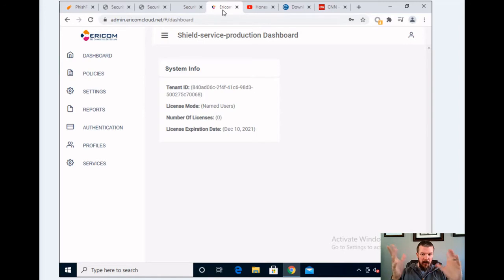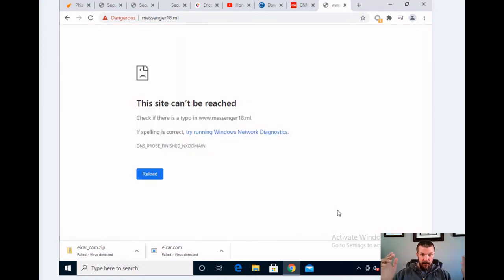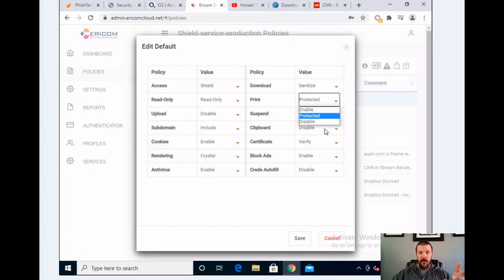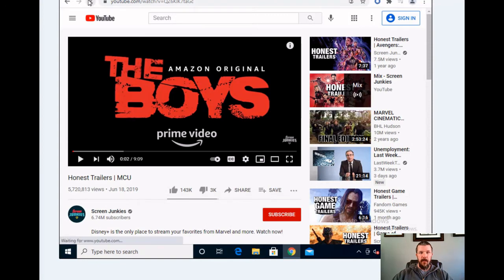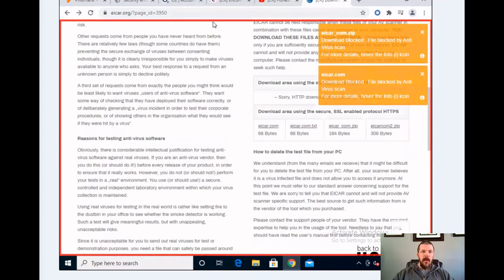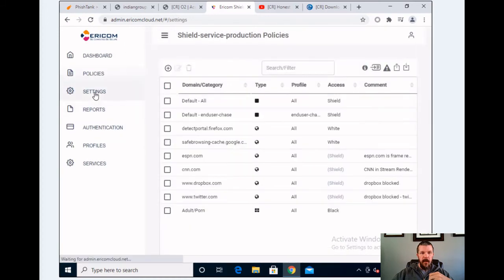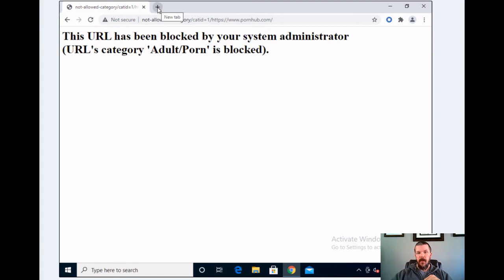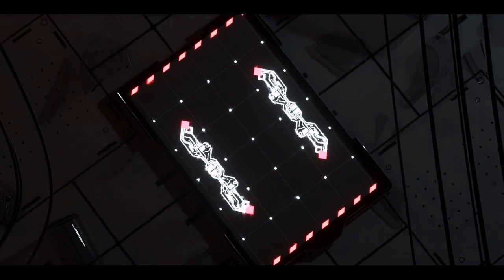(2021 Demo) How to use Remote Browser Isolation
(2021) How can you use Remote Browser Isolation RBI, to better secure your users, and keep them safe on the web?  In this demo I show you how to leverage this type of system for those purposes.

Here is a link to Ericom.  If you are trying to extend your protection capabilities and stay ahead of phishing and web borne threats you should check them out.

This video is another one in a series of demos that provides some insight into a few of the features and functions of various applicable solutions in the space.

Dr. Chase Cunningham